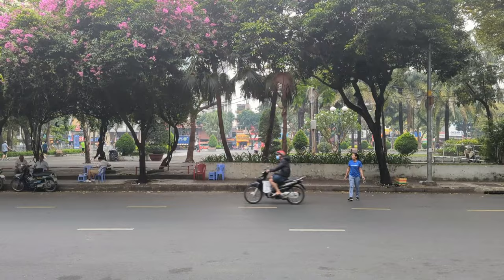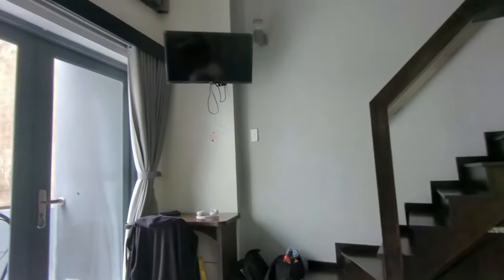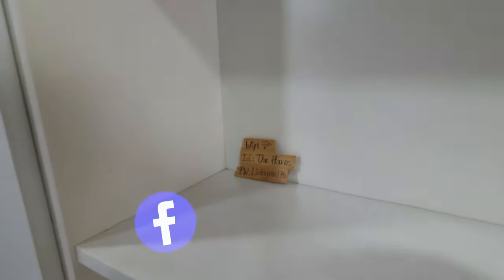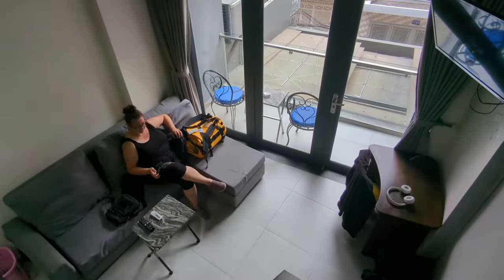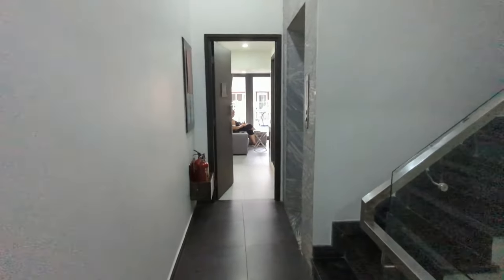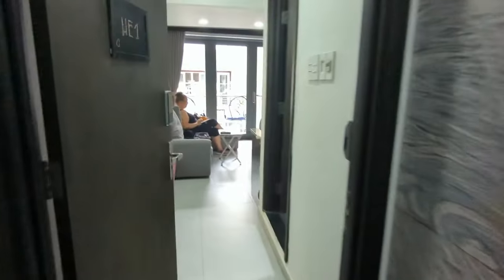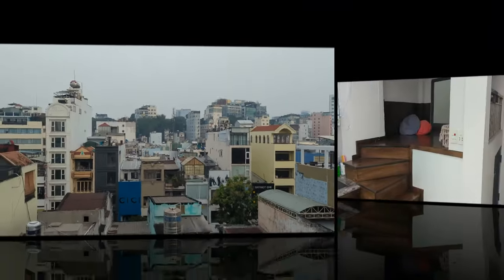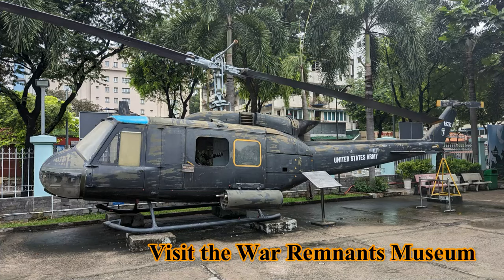Best value for money apartments in Ho Chi Minh City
We recently stayed at the Haven Lofts by the park in Ho Chi Minh City. These lovely budget accommodation apartments have a small kitchenette, lounge suite, flat screen tv, air conditioning, comfortable beds and more.

Some of the apartments in Ho Chi Minh City have a balcony, while a roof patio with great views and seating is available. You can use a laundry to wash clothes and restaurants just out the front of the street.

These Budget apartments are serviced every second day, during which time you will receive fresh towels and linen, the floors mopped, and the apartment cleaned.

We paid around $50 a night for the accommodation in Saigon and would happily return again for another stay. The owners will add you to a WhatsApp chat where you can ask questions and get help if you have any problems.

Our daughter was ill, and the owners helped us by recommending a doctor and nearby chemists to get medicine. The apart is located in District 1, District 1 is a central district in Ho Chi Minh City, Vietnam. It is the city's main business and financial hub, with many government offices, banks, and international companies.

District 1 is also known for its shopping, dining, and nightlife options. Some popular attractions in District 1 include the Independence Palace, Notre Dame Cathedral, and the Saigon Central Post Office. The district also has many high-end hotels, shops, and restaurants.

The Ben Thanh Market is a 10-minute walk away from this Ho Chi Minh City accommodation, where you can shop until you drop. We highly recommend this stay if you're looking for a comfortable apartment that will not break the bank.

0.00 Arriving at Haven Lofts
0:42 Check in
1:00 Exploring out the apartment facilities
3:18 Checking out our kids apartment
4:24 Laundry facilities onsite
4:45 Rooftop area
5:25 Our thoughts on the aprtment